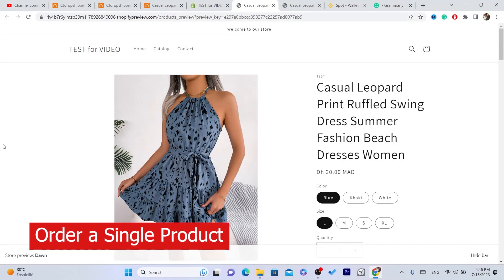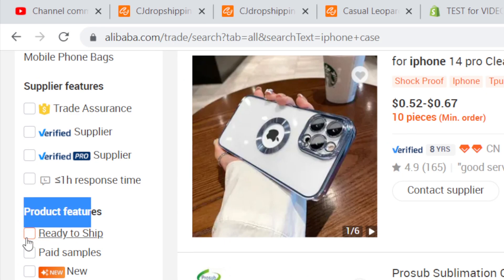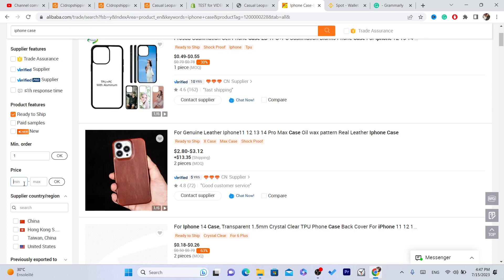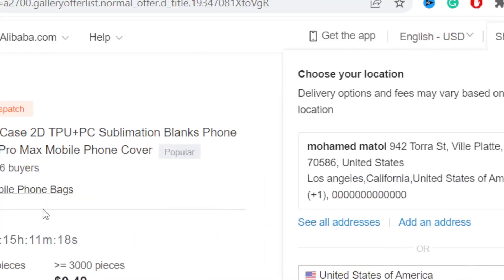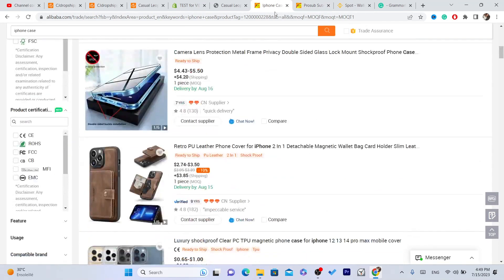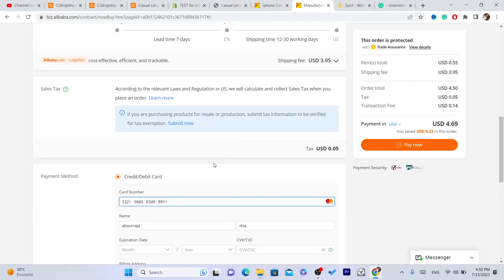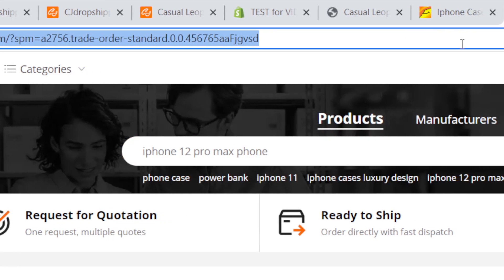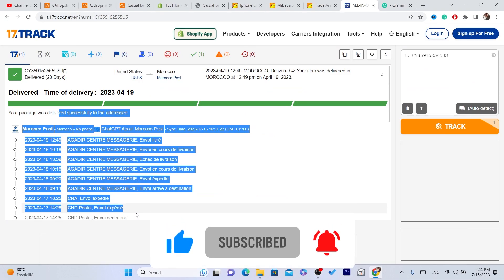How to Buy a Single Product from Alibaba for Personal Use [EASY]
Interested in purchasing a single product from Alibaba for your personal use? Look no further! In this comprehensive tutorial, we'll guide you through the process of buying a single product from the Alibaba website, ensuring a smooth and successful transaction.

Follow our step-by-step instructions to create an Alibaba account, search for the desired product, communicate with suppliers, evaluate product quality and authenticity, and finalize the purchase securely. Whether you're looking for electronics, fashion items, home decor, or any other product, this guide will help you navigate the Alibaba platform with confidence.

Key Topics Covered:

Creating an Alibaba Account: Learn how to set up your personal Alibaba account to begin the purchasing process.
Searching for Products: Utilize effective search techniques to find the specific product you desire.
Evaluating Suppliers: Gain insights into vetting suppliers and assessing their credibility, ratings, and reviews.
Communicating with Suppliers: Understand how to contact suppliers, ask relevant questions, and request additional information.
Assessing Product Quality: Discover techniques for evaluating product quality, specifications, and authenticity.
Negotiating Price and Terms: Learn how to negotiate with suppliers to get the best possible deal.
Securing the Purchase: Understand the different payment methods available and choose the one that suits you best.
Tracking and Receiving the Product: Follow the process of tracking your order and ensuring its safe delivery.
Begin your journey of purchasing a single product from Alibaba for personal use by watching this detailed tutorial.

Empower yourself to shop confidently on one of the world's largest online marketplaces.